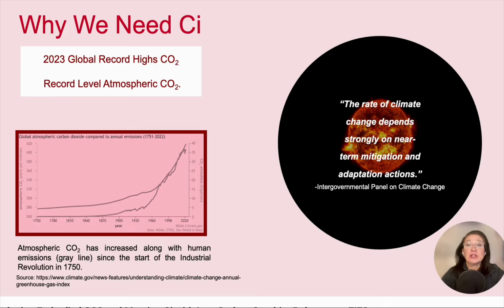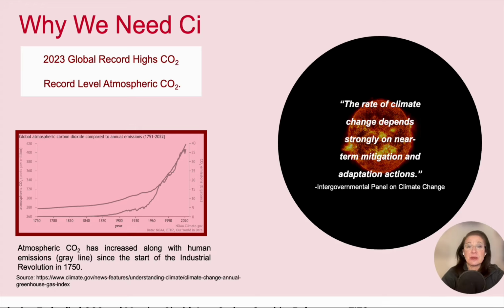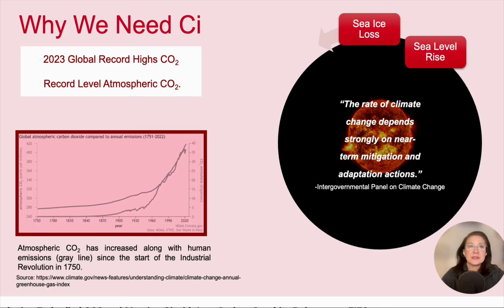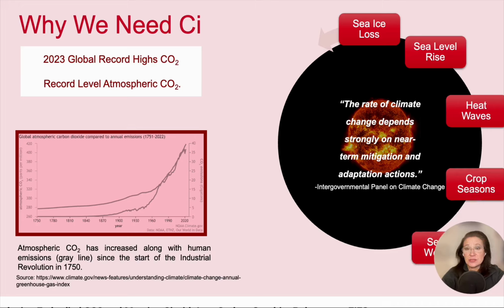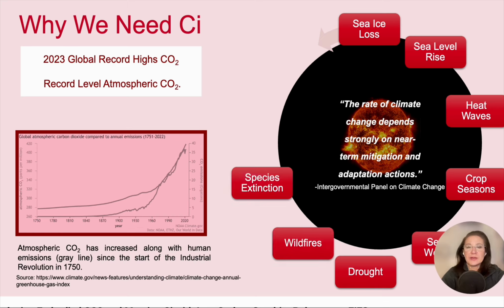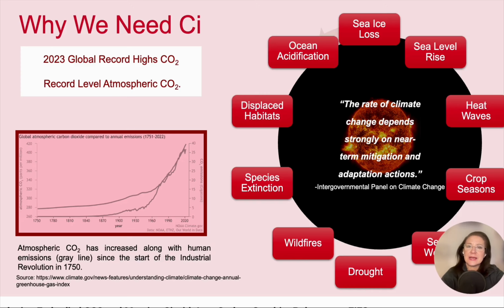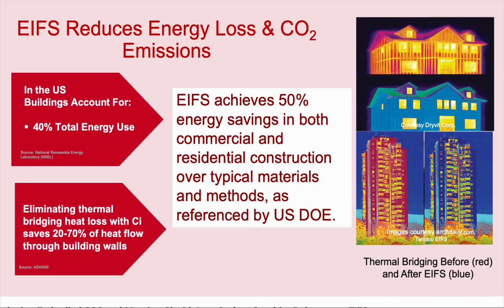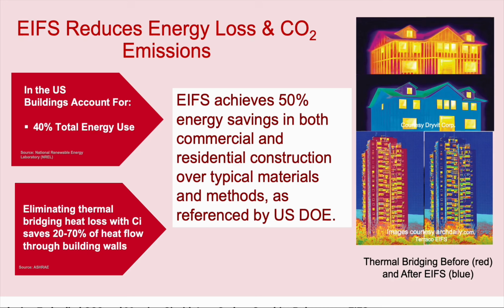What is Continuous Insulation?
Industry experts discuss what's new and sustainable in design and construction. What is continuous insulation?